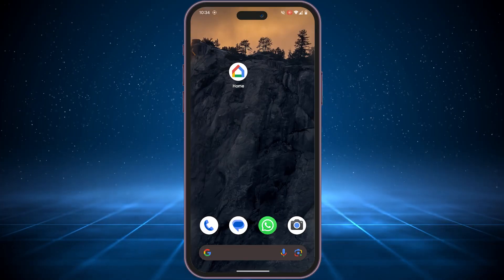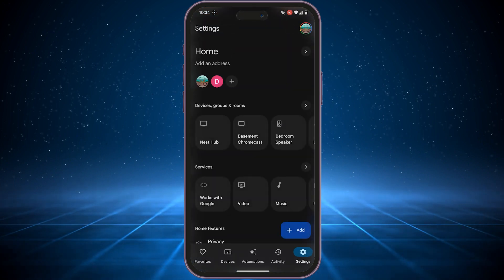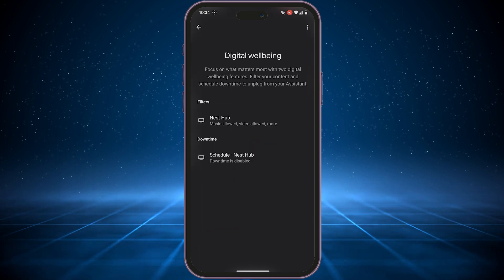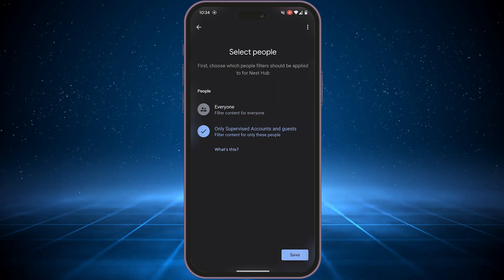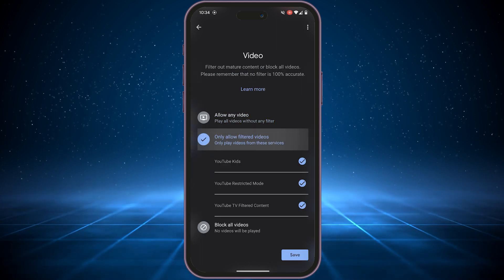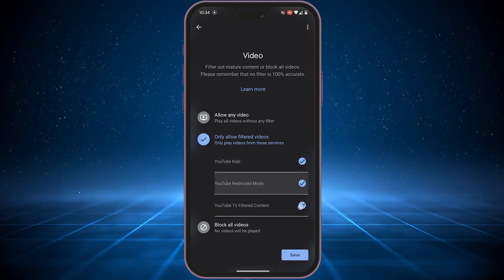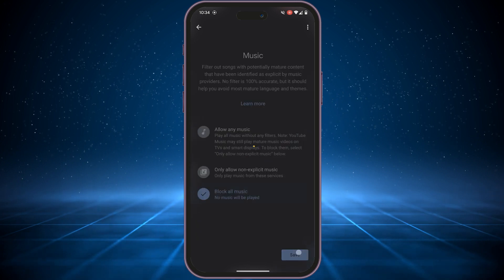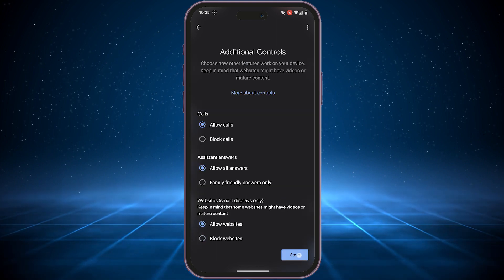How to Block YouTube Videos on Google Nest Hub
Hey everyone, want to control what shows up on your Nest Hub? This video will show you how to block video platforms, youtube, music, and even websites.

First, grab your phone and open the Google Home app.

Tap the Settings icon and choose your Nest Hub from the list.

Now, navigate to "Notifications and Digital Wellbeing."

Under Digital Wellbeing, tap on "Nest Hub" and then "Apply to" to choose who you want to restrict: everyone or just supervised accounts.

Alright, here's where the magic happens! Tap on "Videos." You can choose to allow any video, only show filtered videos, or completely block all videos. Just tap "Save" to confirm your choice.

The same options are available for Music & Podcasts, Websites, and even Calls. So you can customize the content based on your needs.

That's all there is to it! Now you have more control over what shows up on your Google Nest Hub.